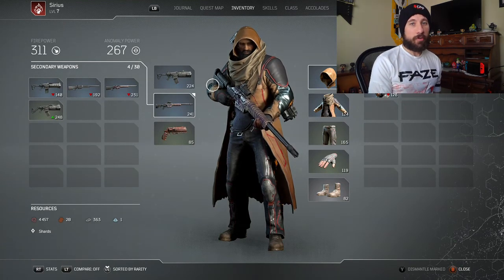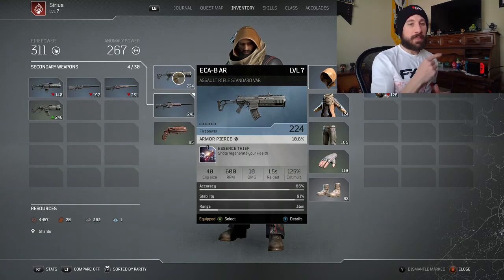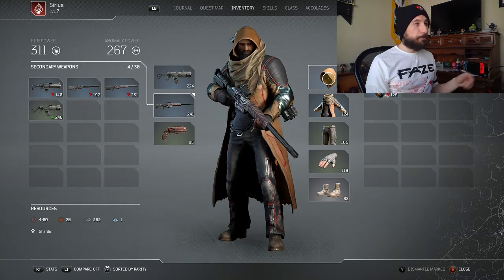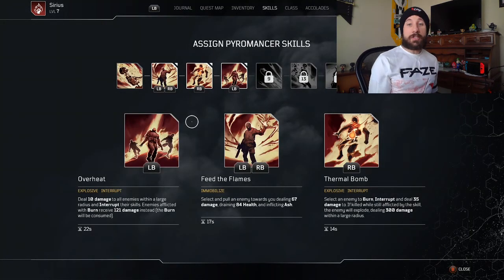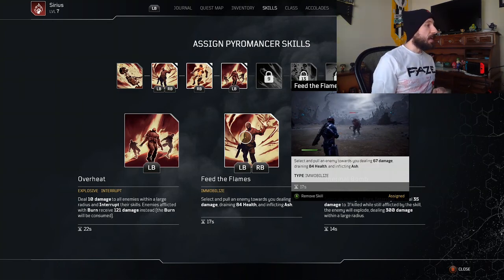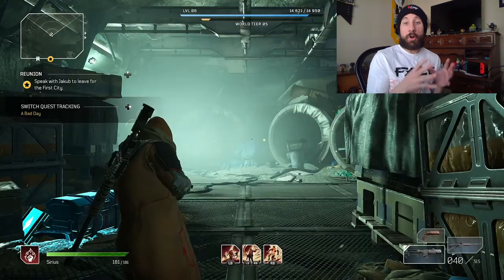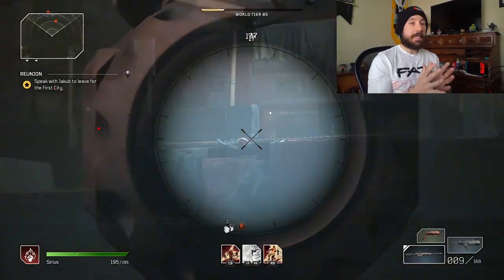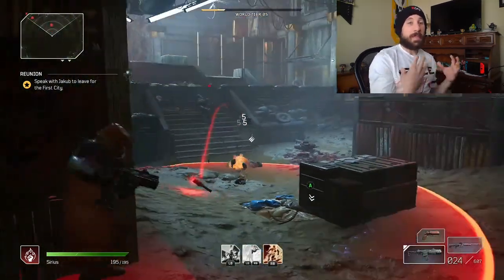Pyromancer Lvl 7 "Demo" Build! [Outriders]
In this video you'll see an amazing Level 7 "Demo" Build for the Pyromancer in Outriders! I'll go over what guns I think you should use, what skills you should equip, and where you should spend your class points!  I'll also go over why this build is so good!